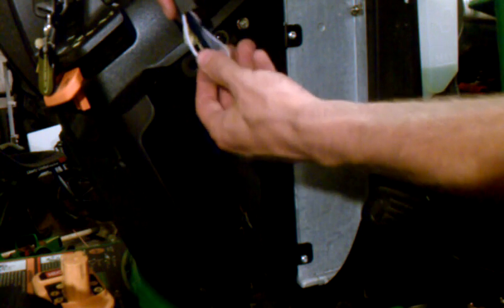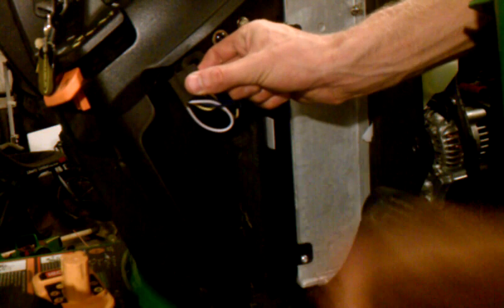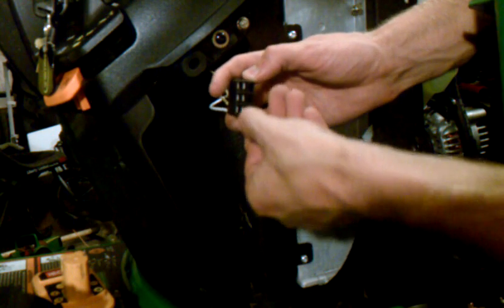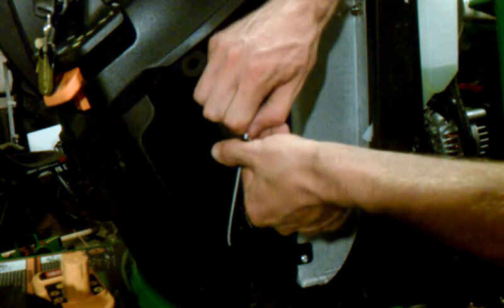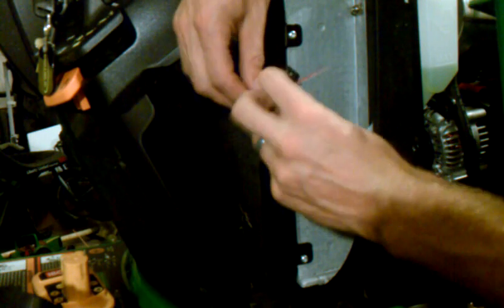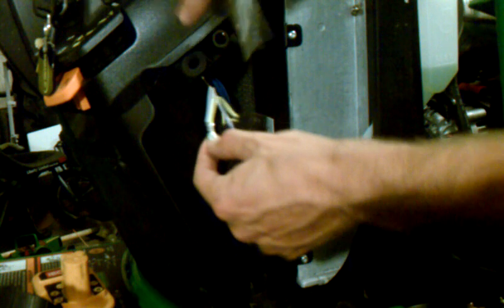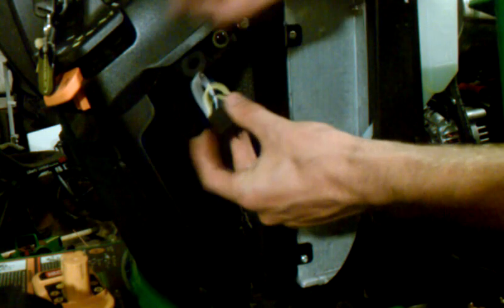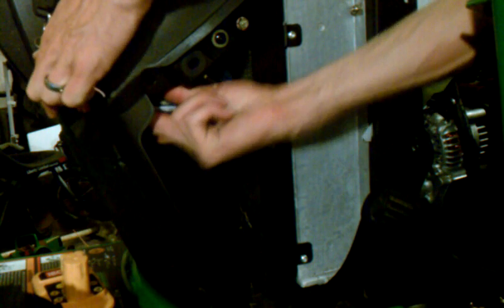How to disable RIO on your John Deere GT!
Tired of your mower deck shutting off when you use reverse?  I've got a clean, easy fix that is reversable if you ever sell your machine!!